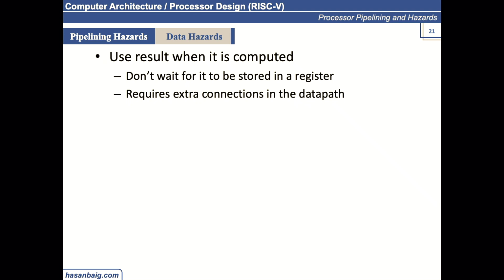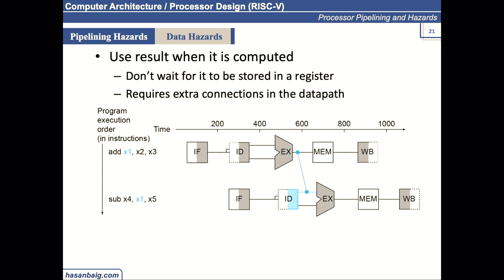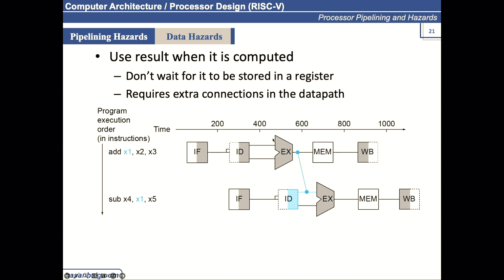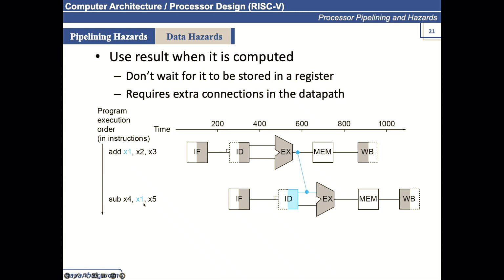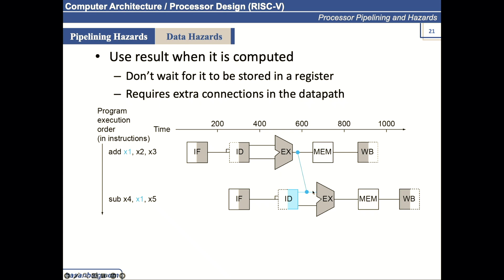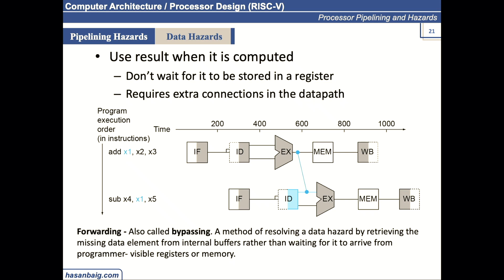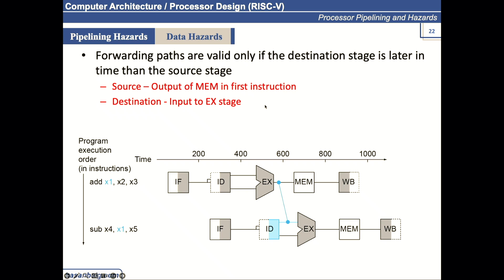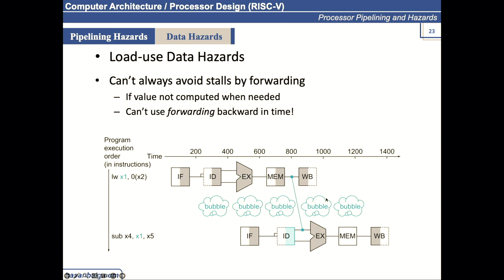102. Solving Data Hazards with Forwarding